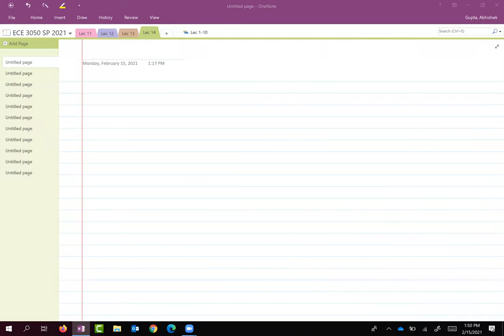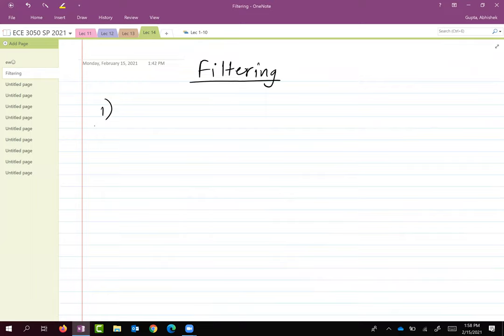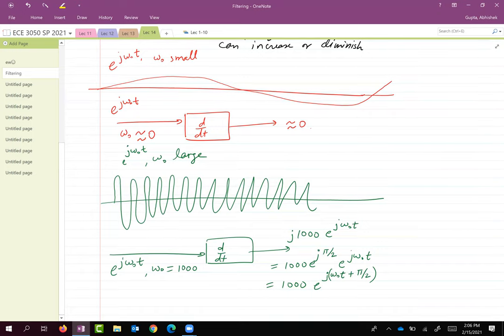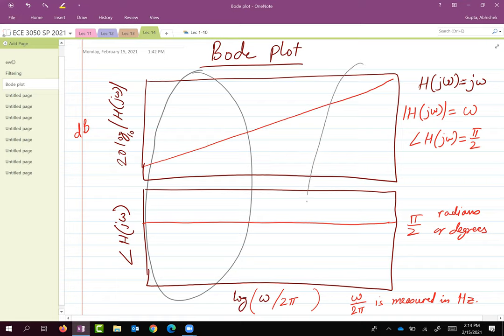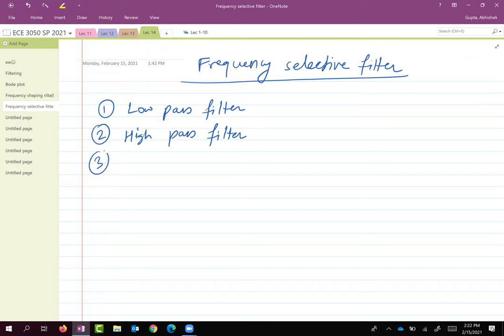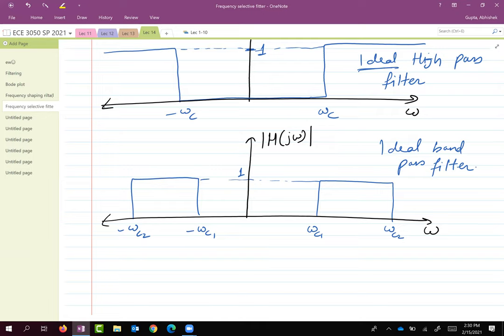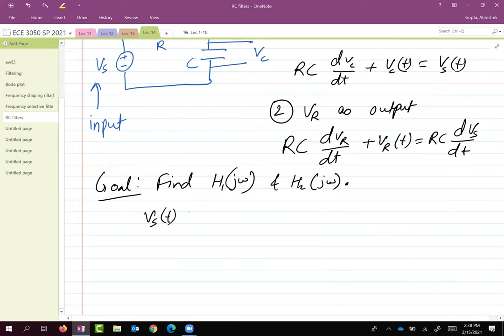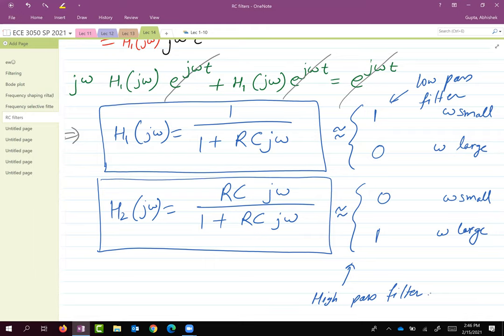ECE 3050: Signals and Systems Lec 14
Filtering in continuous time systems